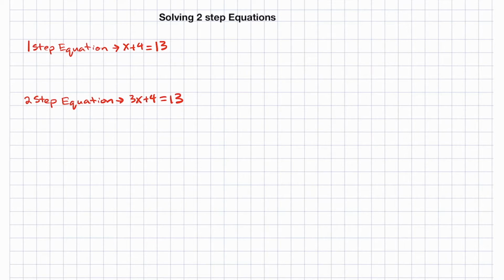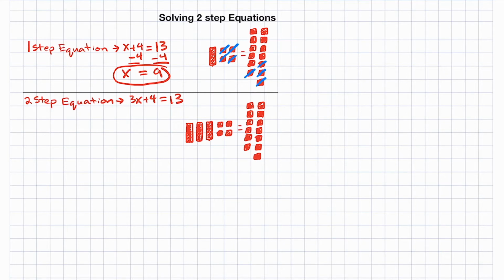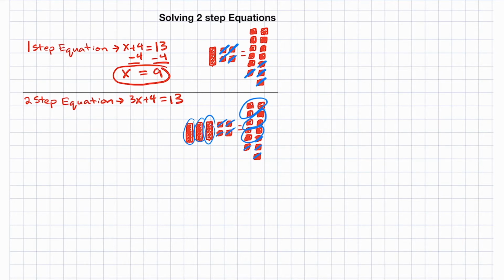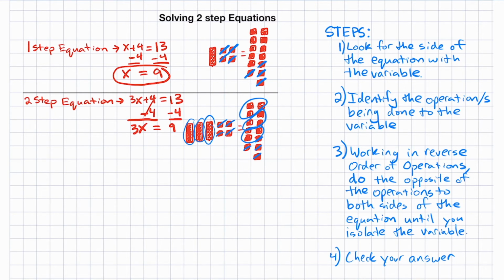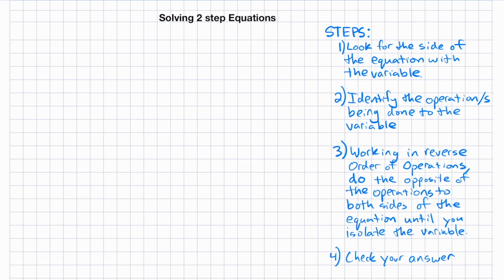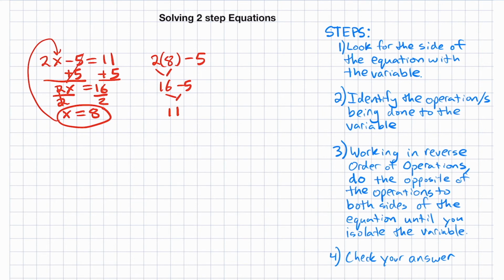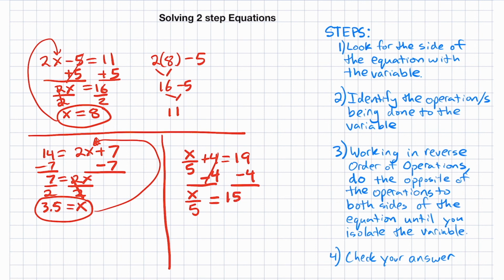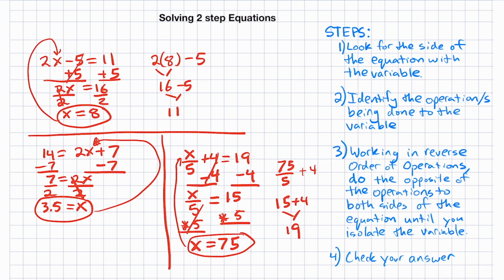Solving Two Step Equations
Review video about solving two step linear equations.

00:00 Difference between 1 and 2 step equations
01:11 Visual Diagram Using Algebra Tiles
02:44 3x+4=13 Example
04:55 2x-5=11 Example
06:08 14=2x+7 Example
07:02 x/5+4=19 Example